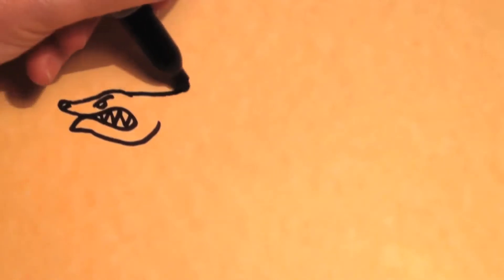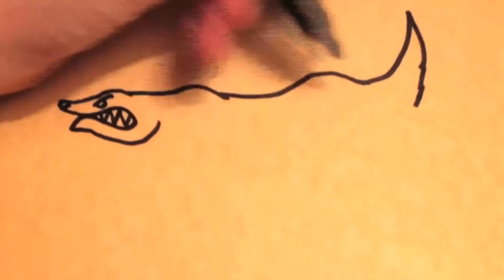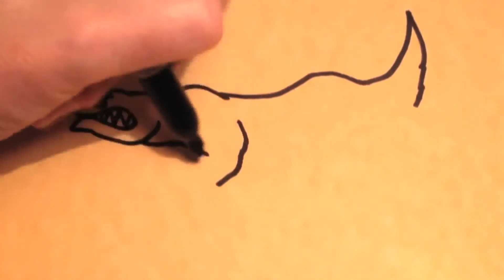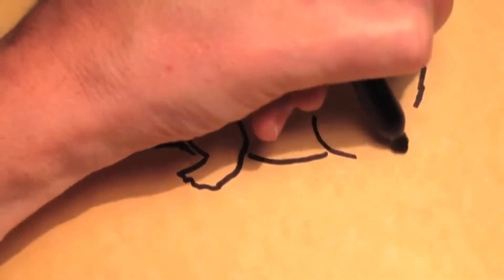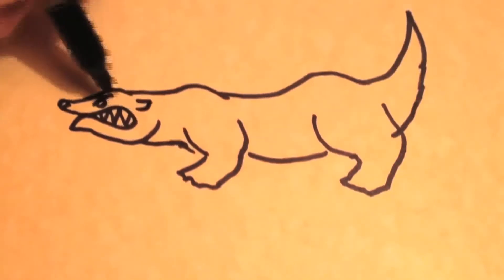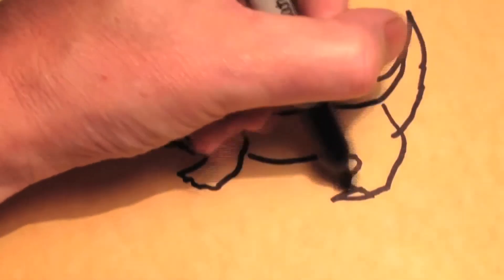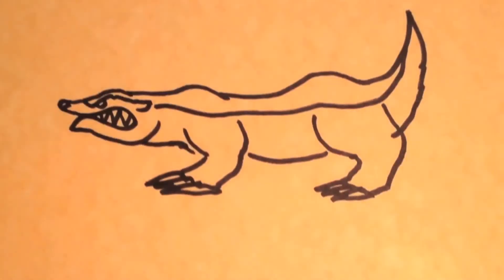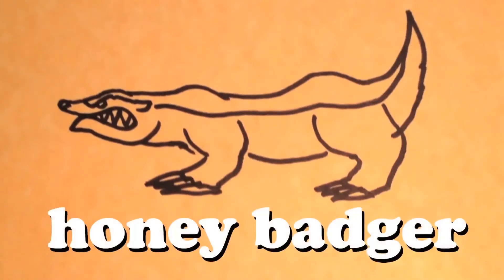Doodle Time! - (Honey Badger)